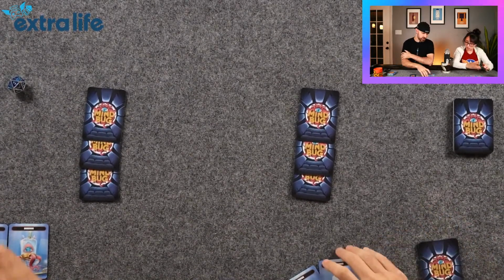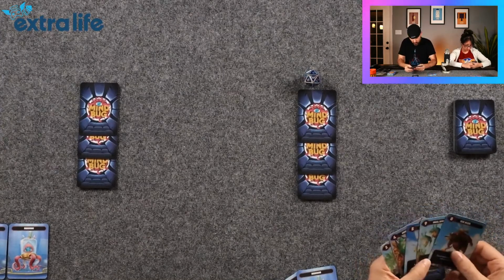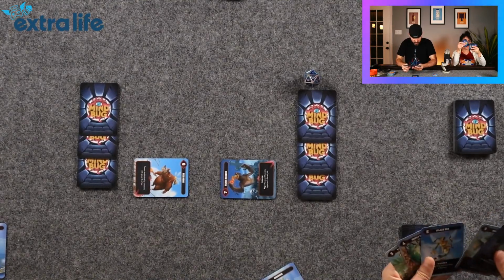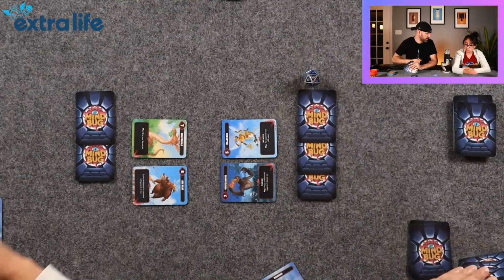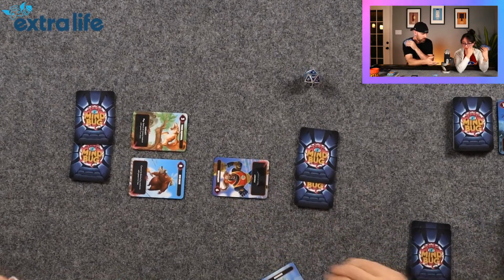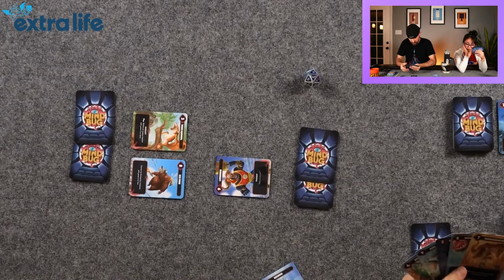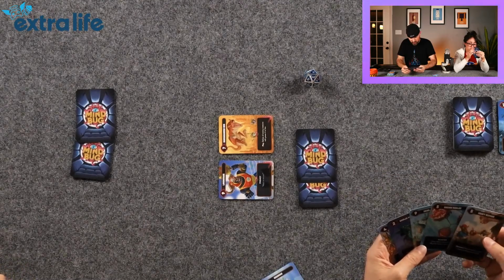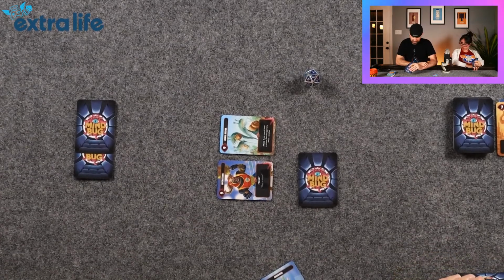Mind Bug Kickstarter Preview and Gameplay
Live playthrough of the take that Kickstarter card game Mind Bug.

Vallejo Wizkids Paint Set
4 PC Felt Hexagon Dice/Game Piece Trays
Mewtwo Playmat
50 Metal Coin Upgrade Set
250 PC Gems/Jewels for Games

0:00 Starting Soon
10:06 Introduction and Overview
13:50 Mind Bug Gameplay
32:40 Endgame and Final Thoughts

In Mindbug, you summon hybrid creatures and send them to battle against your opponent — but when you summon a creature, the opponent may use one of their Mindbugs to take control of it. Outwit your opponent in a fascinating tactical duel in which having the best cards and playing them at the wrong time can be deadly for yourself.

Cards in Mindbug represent weird creatures that all come with unique and powerful abilities such as a Compost Dragon, a Snail Hydra, or a Kangasaurus Rex. Each player starts the game with ten creature cards (five in hand and five in a draw pile) and tries to use them to reduce the opponent's life total to zero. In addition, every player receives two Mindbug cards that can be used to mind control an opposing creature when it is played. This innovative Mindbug mechanism is the core of the game and leads to a unique decision-making process that makes Mindbug feel utterly different from any other card game.

Playing a card doesn't require any resources in Mindbug. As a result, the game has no ramp-up phase (such as gathering resources) and doesn't require weak cards. Since there is also no deck-building, you can start playing right away from a single deck. There is also no unfair advantage as players draw cards from the same deck and always get the chance to mind control the strongest opposing cards. In the end, it all comes down to your own decisions, making the game extremely fair and competitive at the same time.